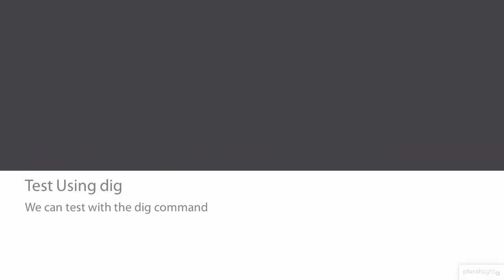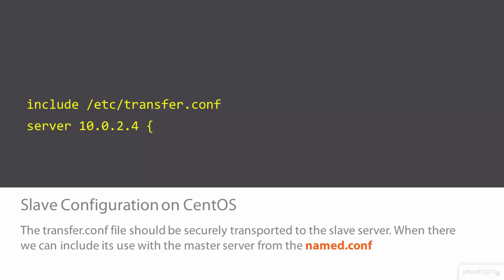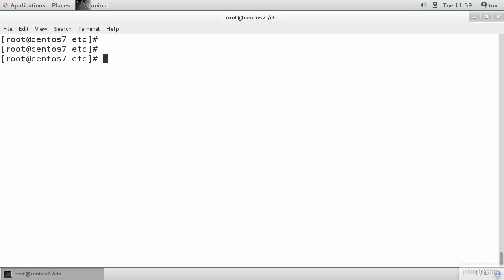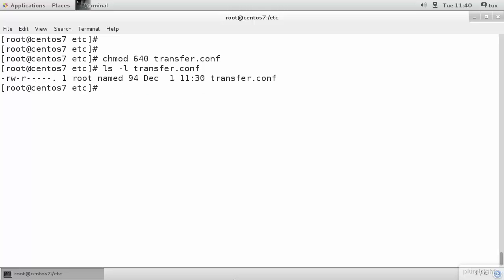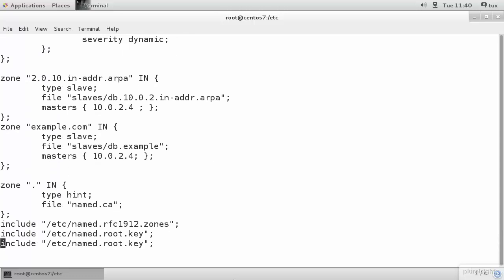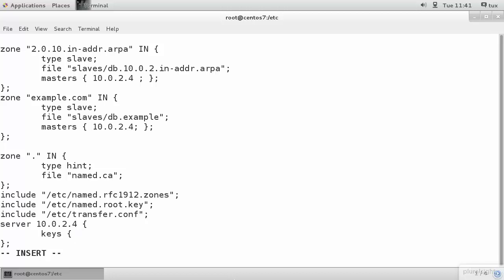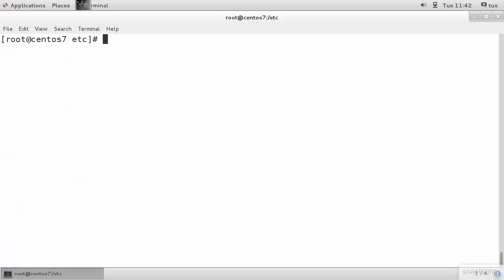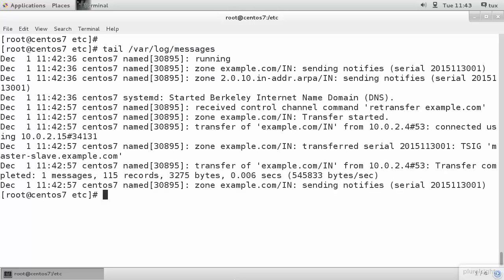09 05 Completing TSIG Security on the Slave